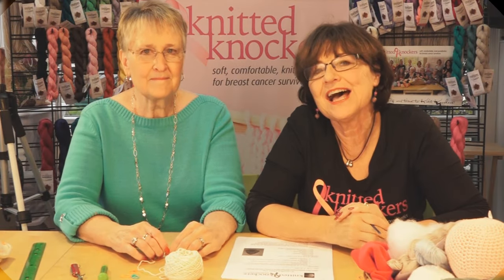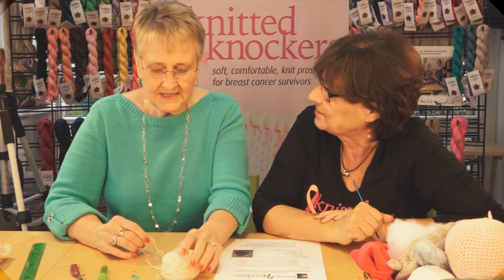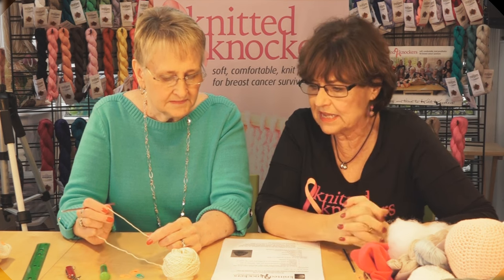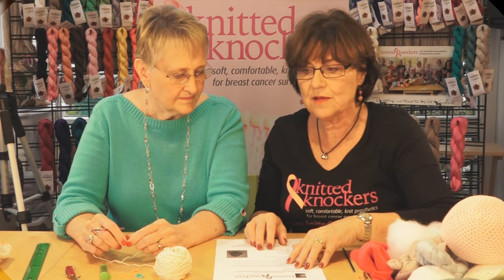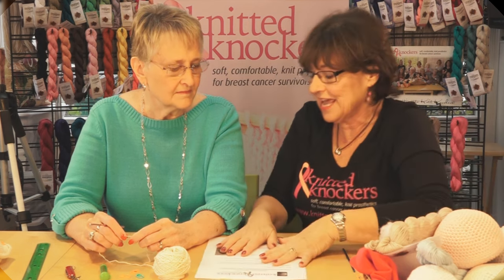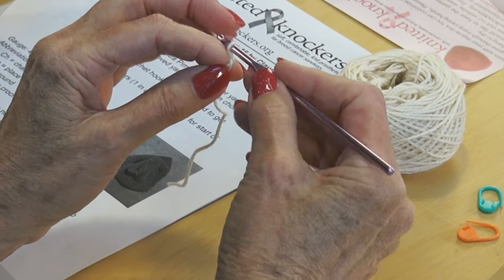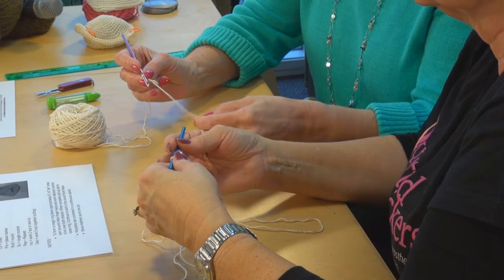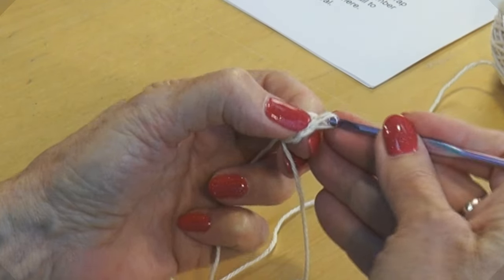Knittedknockers.org - Crochet Knitted Knockers Tutorial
How to crochet a Knitted Knocker.

For tips on providing knockers... here's our Journey of A Knitted Knocker Video
Keyboard shortcut tricks:
Hit the letter:
"J" to backup 10 seconds,
"K" or the spacebar to pause, and
"L" to skip 10 seconds ahead.

To see video clearly with the best definition - Click on the COG wheel in the bottom right of the screen to change speed or change quality to HD.

You can also watch at faster or slower speeds here.

Hit the bottom right square to make full screen.
See all the great insight for the best pattern, best yarns, optional styles and sizes, and the most effective way to knit and prepare knockers that work best for the majority of our breast cancer survivors.

Our goal is to spread the model of regional groups of kindhearted knitters sharing their time and talent to hand craft these beautiful works of art as free gifts of inspiration and compassion for breast cancer survivors everywhere.

Produced by Greg Otterholt for Hook & Pan Productions